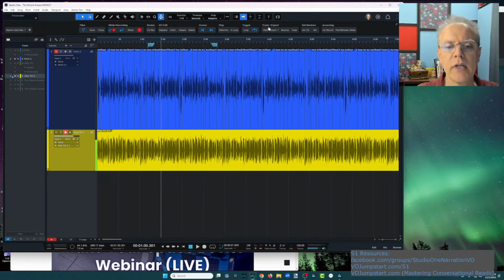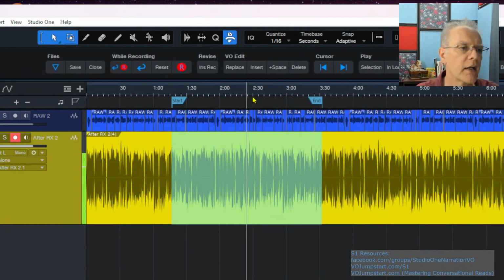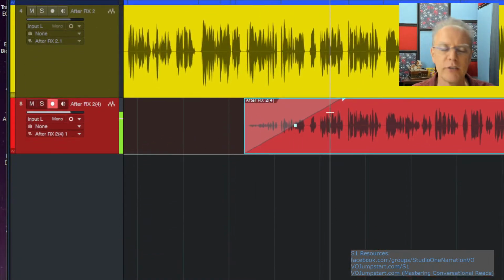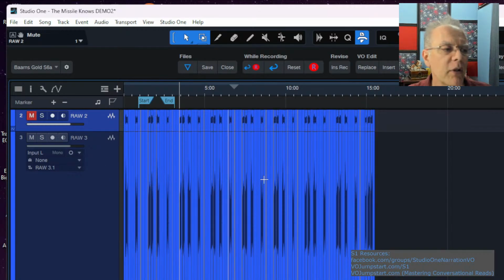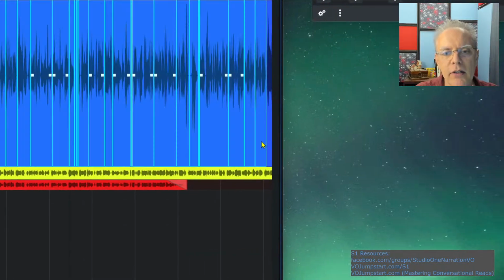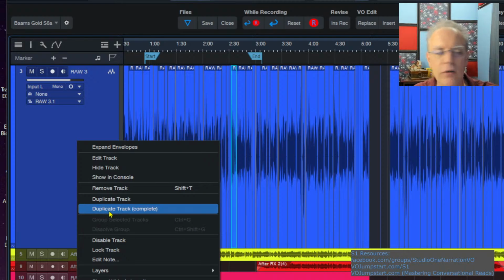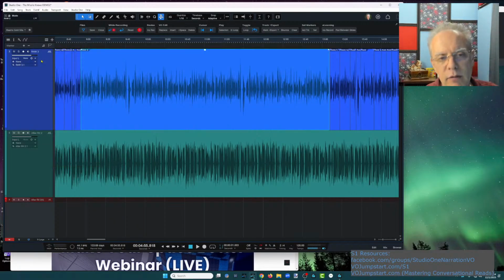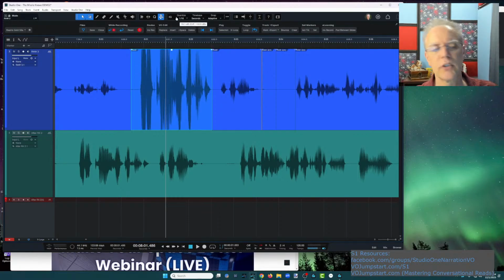Studio One 6 for VO LIVE: Exporting/Selecting Subsets of Audio: Tips-Tricks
Studio One for Voice Over - LIVE! Exporting a few min sample for Audiobooks, or a part of a VO for a sample.
Quick tips and tricks to make it easier to get what you need in S1.

Join the S1 Facebook group for Voice for a wealth of great info and a super community:

For the ultimate shortcuts & DFY Templates for mastering S1 for VO/Narration or Podcasting: